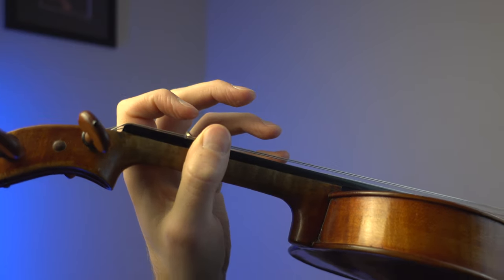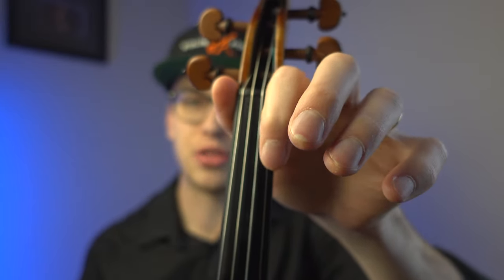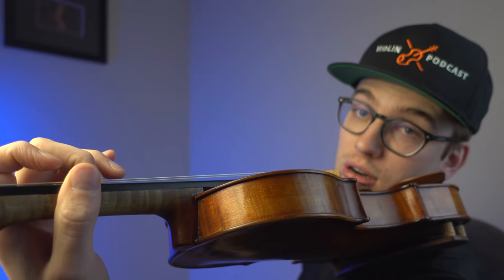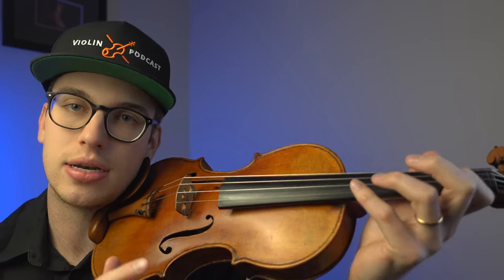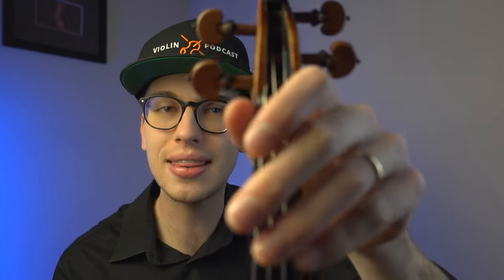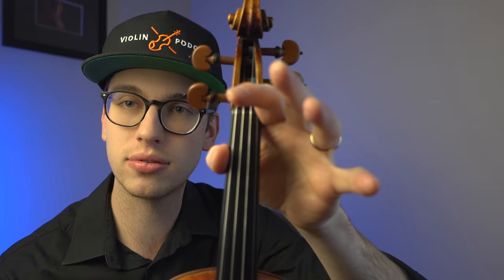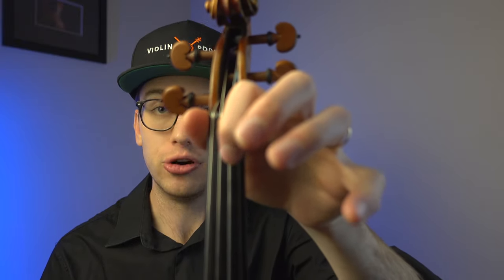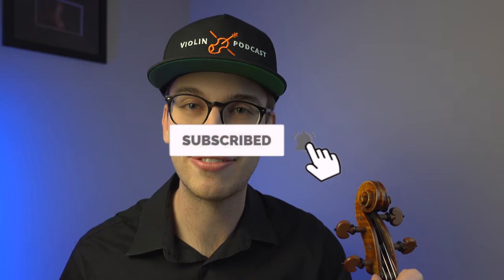Left Hand Violin Thumb Placement // Violin Tutorial // Violin Lesson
Check out where your left hand thumb should placed on the neck of the violin in today's violin tutorial.

Be sure to check out my FREE 'Musician's Practice Guide' E-book by signing up for my mailing list!

SAY HELLO!